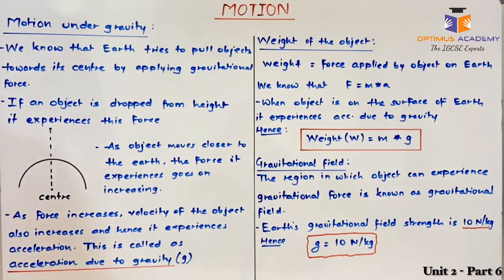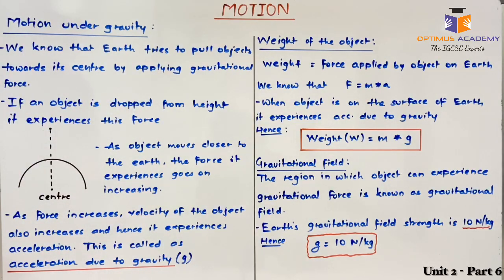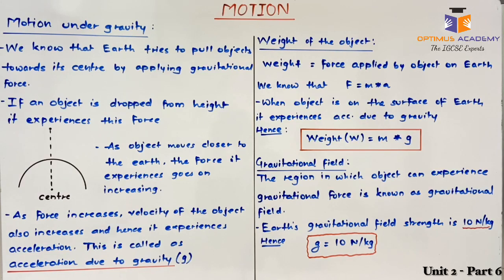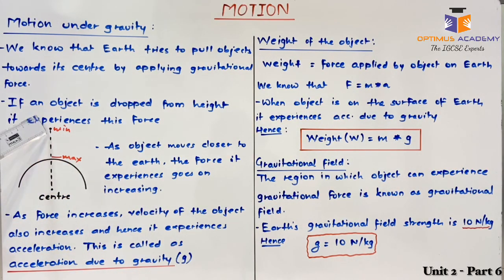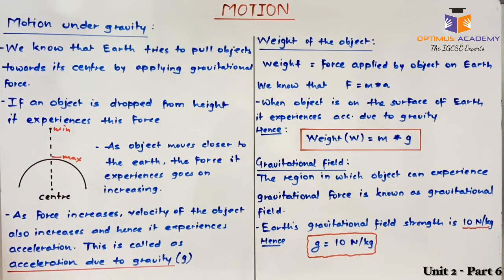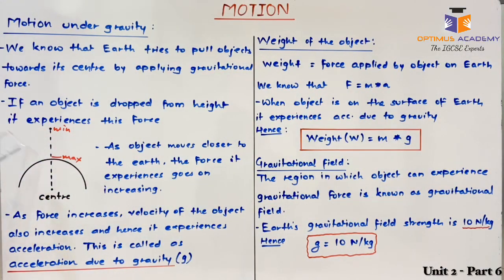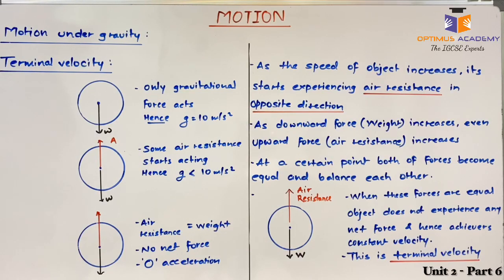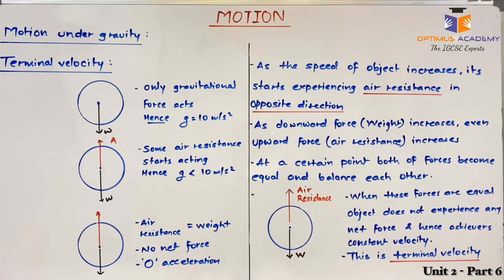IGCSE Physics - 0625 - Unit 2 - Motion - Episode 6 - Motion under gravity and Terminal velocity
Syllabus: IGCSE Physics - 0625 - Unit 2 - Motion - Episode 6 - Motion under gravity and Terminal velocity

This video explains about the following:

- What is motion under gravity
- Free fall of object
- What is acceleration due to gravity
- What is weight and formula for calculating weight
- Gravitational field strength
- What is terminal velocity
- Decreasing acceleration during terminal velocity

Math (0580). Our online lectures for IGCSE will focus on conceptual explanations required and IGCSE past papers solving which